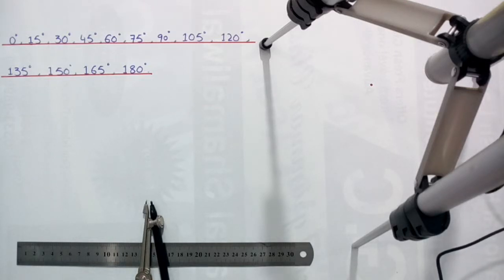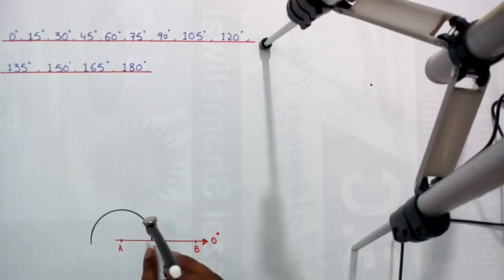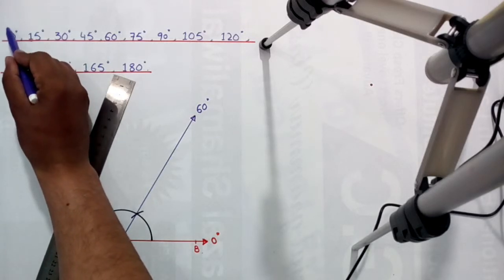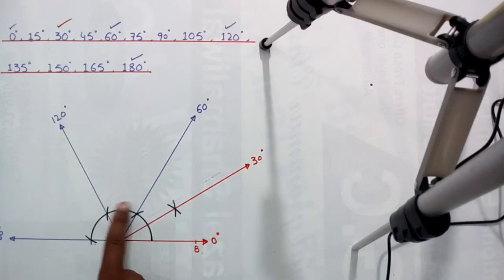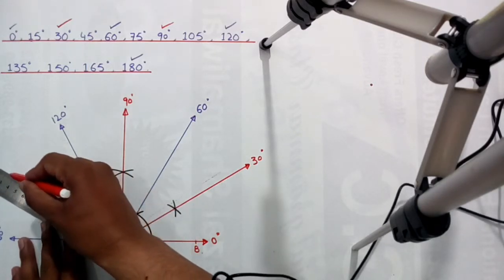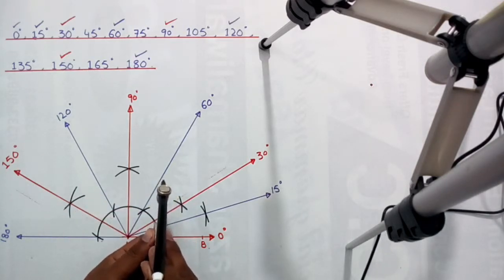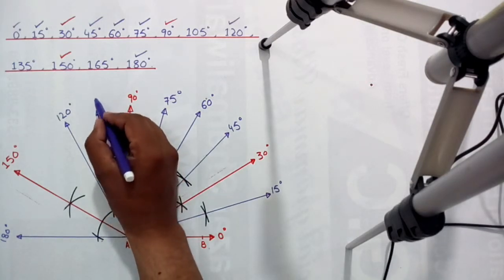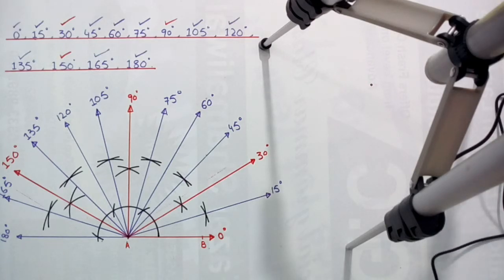Construction 15, 30, 45, 60, 75, 90, 105, 120 &180 degree IIBasic Maths for all Competitive Exams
Assalam-o-Alaikum, Dear Students
Welcome Back!
In this Lesson we will Discuss, that how to Draw angles with the help of Compass, in Detail.
In this channel (Engr. Syed Imad Ali Shah) you will Learn about NTS Test preparation , NTS paper pattern & get NTS sample papers. After visiting this channel you will be able to prepare for NTS exam. Keep watching my Channel (Engr. Syed Imad Ali Shah).

Further more ETEA, NTS, GAT related Videos will also be uploaded InshAllah.
Your Online Teacher
Engr. Syed Imad Ali Shah